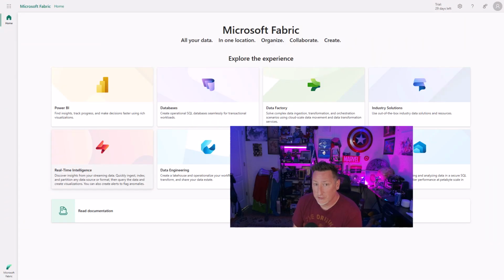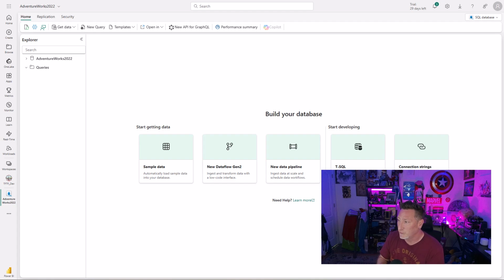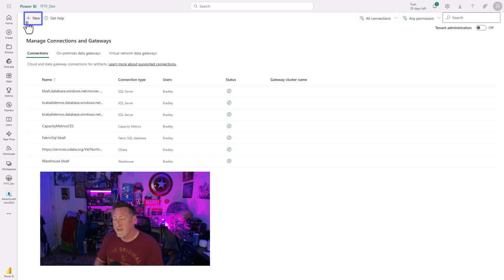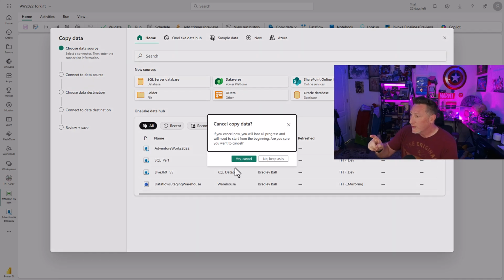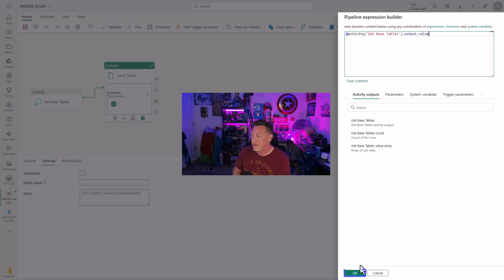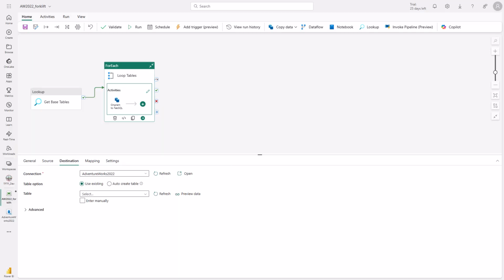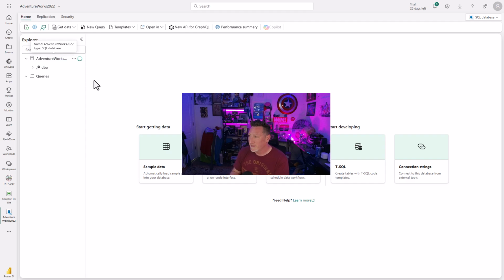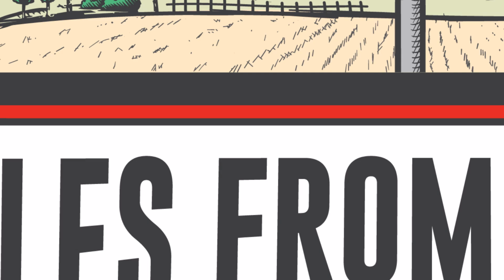Microsoft Fabric: Import On Premise SQL Server Data into Fabric SQL Database!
Azure SQL Database in Microsoft Fabric, aka Fabric SQL Database, aka FabSQL is here! Now we need to get data into it! In this video Bradley Ball, aka @SQLBalls , guides you through installing an On Premise Data Gateway, connecting it to your MicrosoftFabric Tenant, and then building a Dynamic Data Pipeline to import the data into Fabric SQL DB!

Chapters
00:00 Dynamic Import for Fabric SQL Database
00:58 Demo Enable Fabric SQL Database at the Tennant
01:36 Demo Create Fabric SQL Database
02:03 Demo Install On Premise Data Gateway
02:52 Demo Create Connection to On Premise SQL Server
03:38 Demo T-SQL Query to Dynamically Get Tables & Schemas
03:58 Demo Create Dynamic Data Pipeline to Import Data
07:18 Demo Validate Data Transfer
08:01 Demo Check the Mirror for Replication